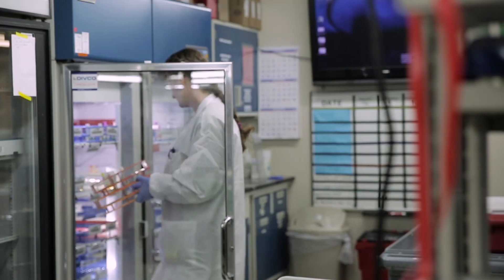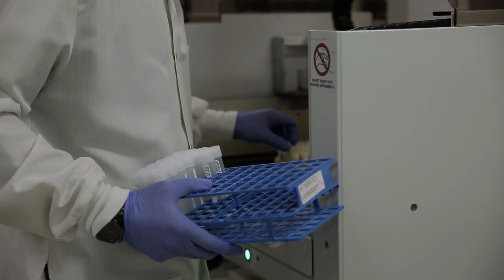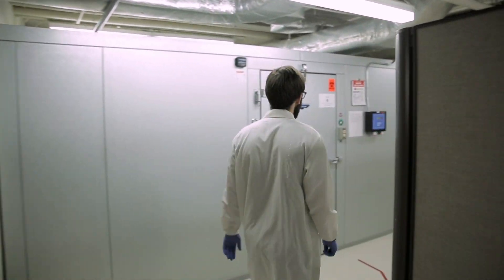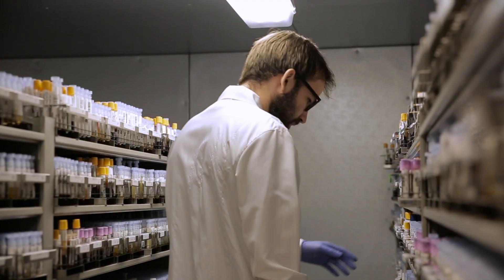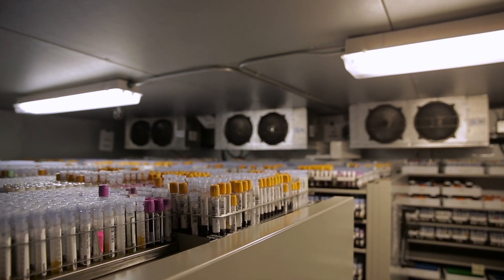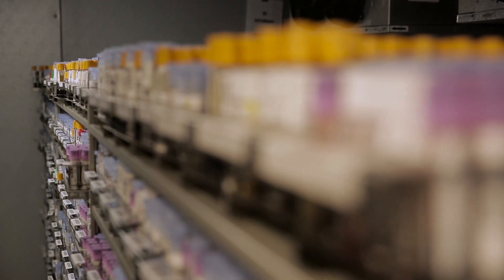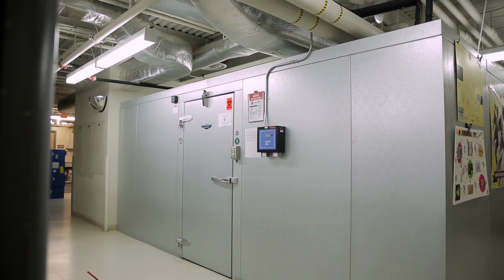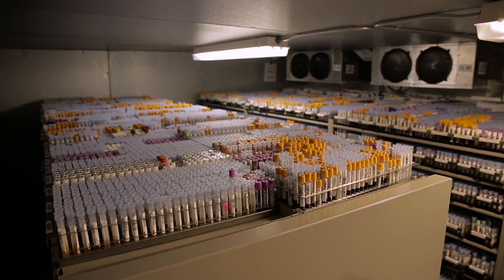Optimizing cold storage: Compact storage in a walk-in refrigerator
See how a Spacesaver® compact storage system helps a pathology lab improve turnaround times and optimize space in a walk-in refrigerator.